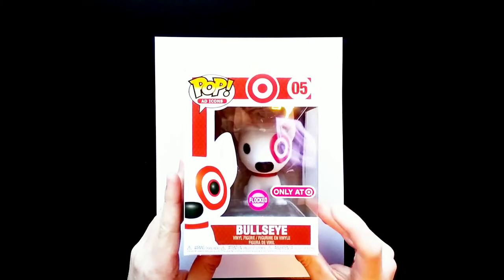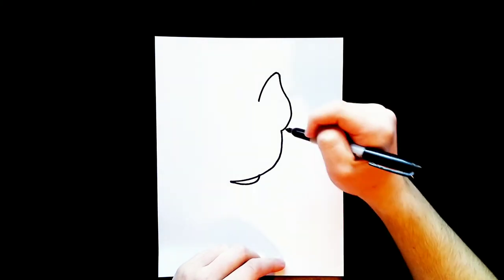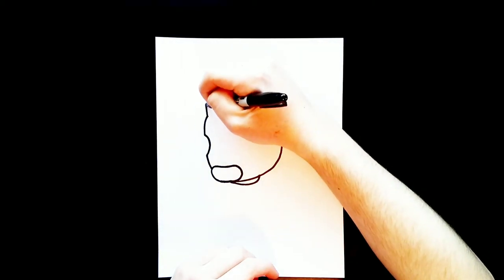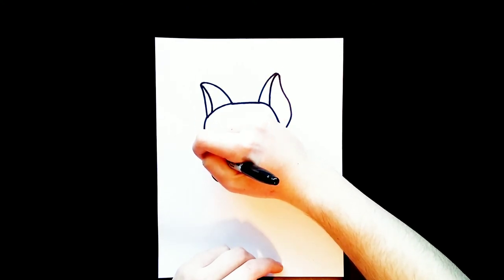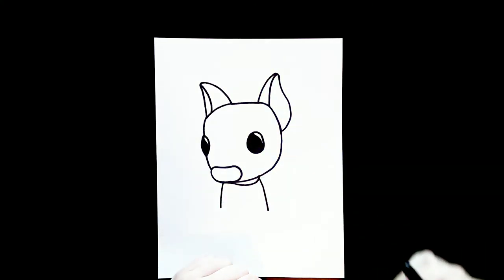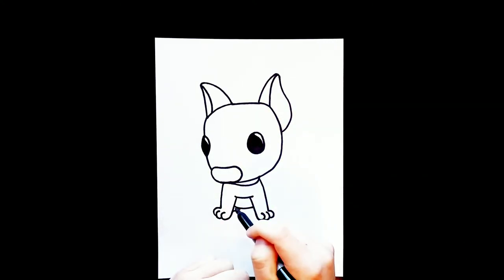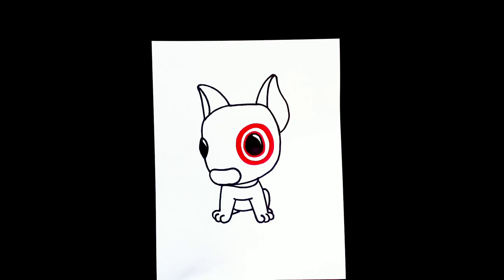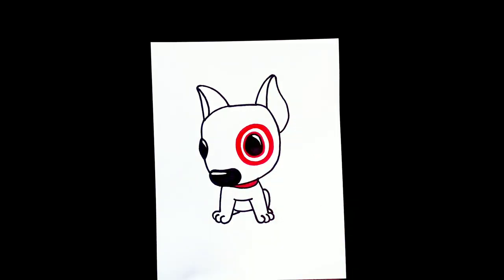How to Draw Bullseye Funko Pop (Target)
In this video you will learn how to draw the ad icon for Target, Bullseye!